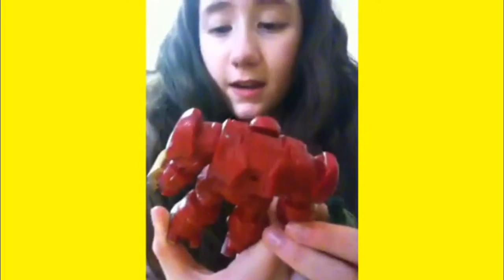Awsome iron man figures!!!!!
I like trains